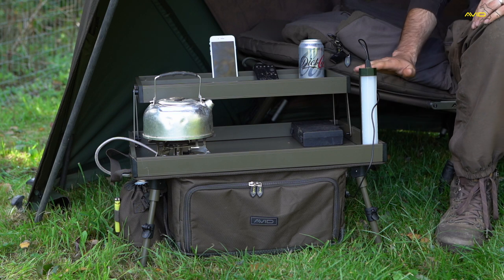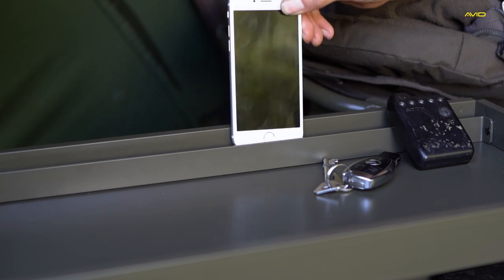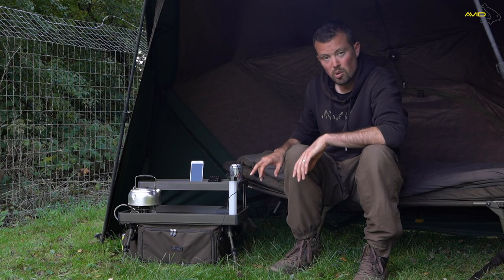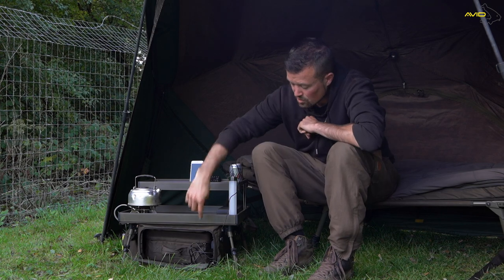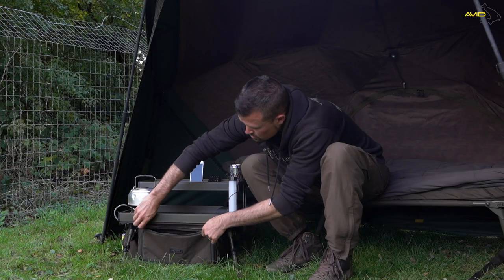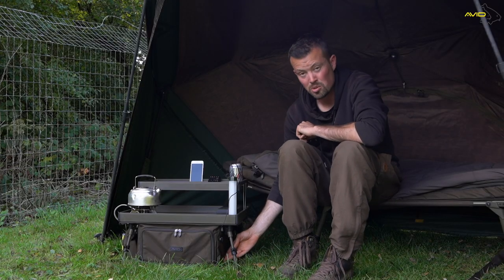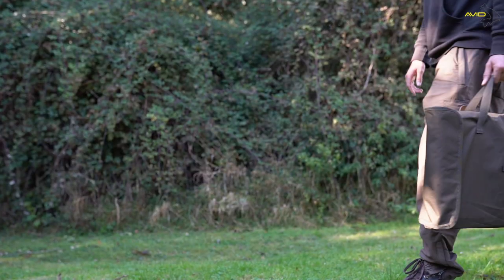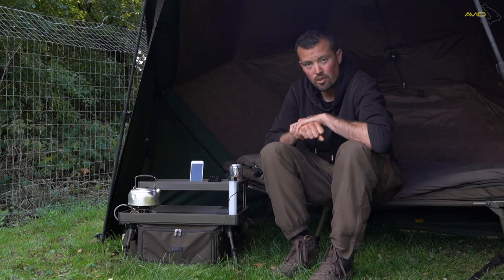Avid Carp Fishing TV! | Double Decker Bivvy Table & Organiser | Product Focus!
As we all know, being organised really can pay dividends when we are on the bank. The Double Decker Bivvy table is the first of its kind, with two tiers to perfectly house all of your essential items. Keep your valuable’s separate from your angling essentials, keeping those valuables out of harm’s way on the top tier, whilst still having plenty of room for your terminal items on the lower tier.

Available from Avid stockists now! ✅